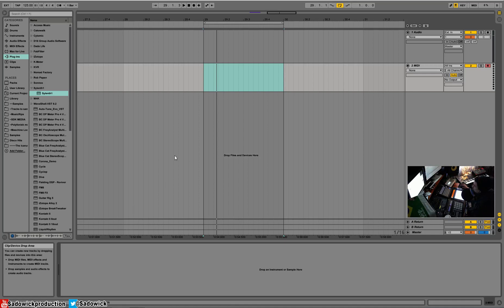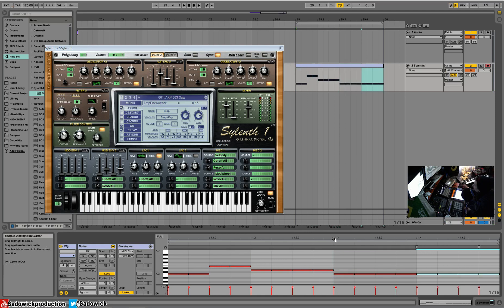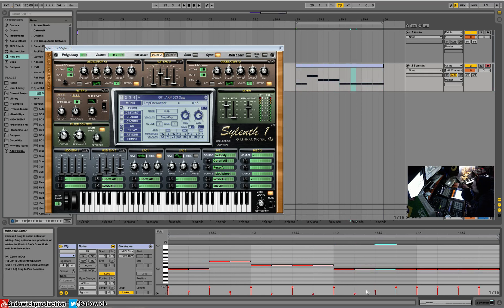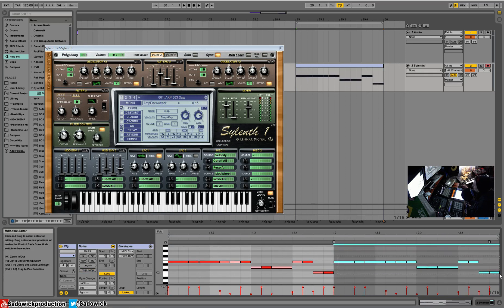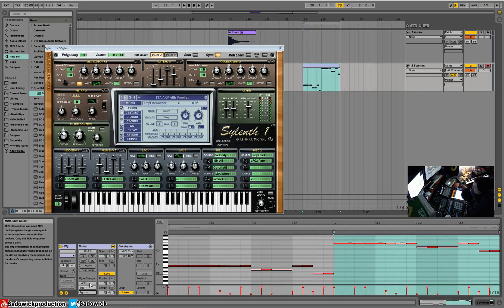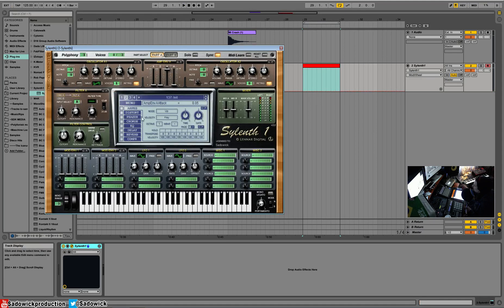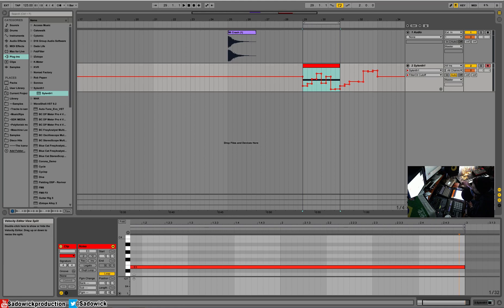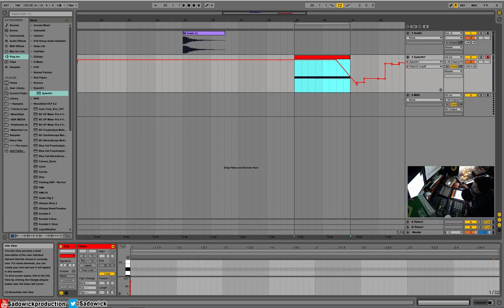Ableton Live Ultimate Course 14 - Midi Clips